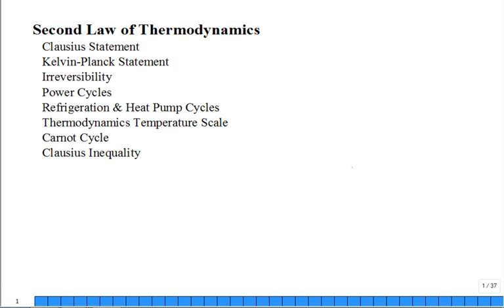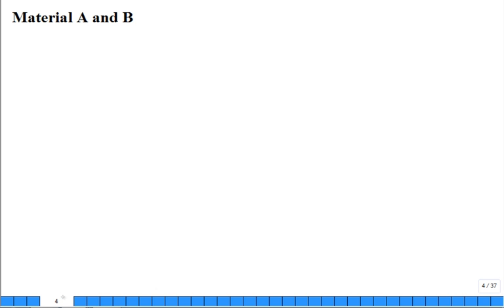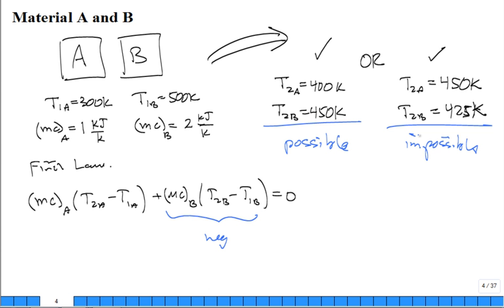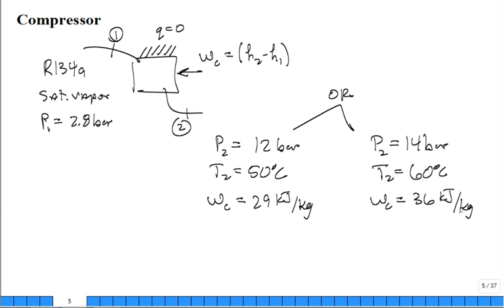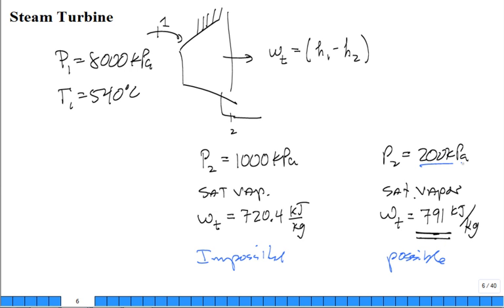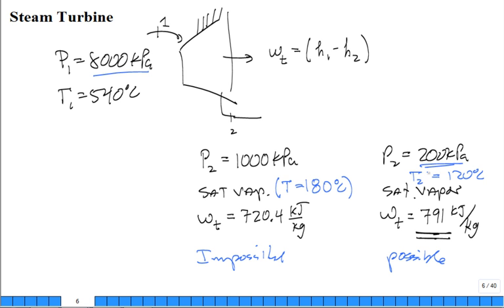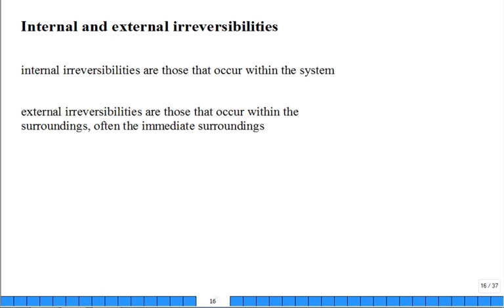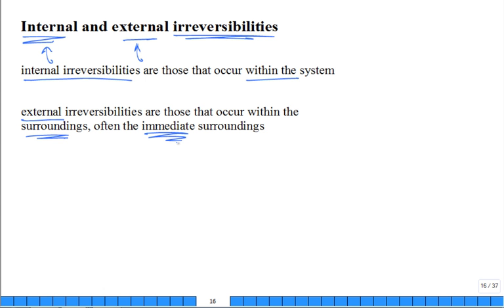ME3293 Second Law 1 Fall2015